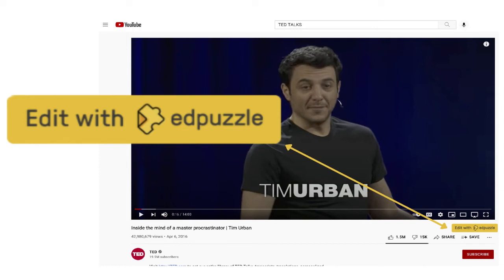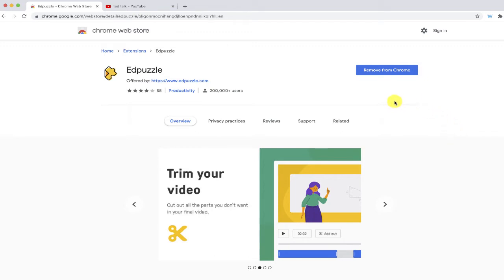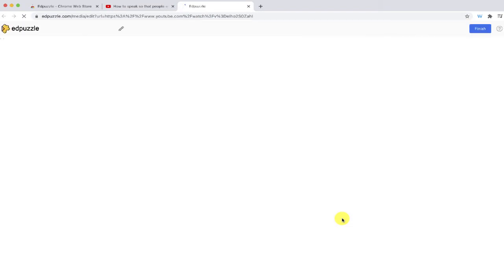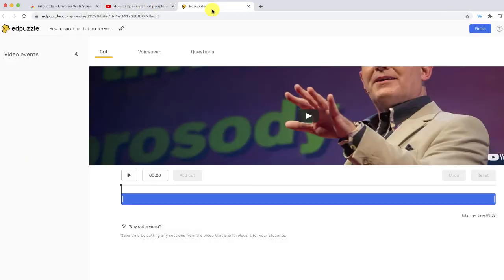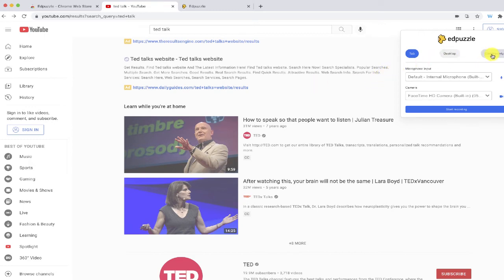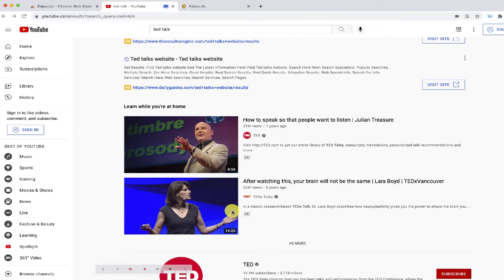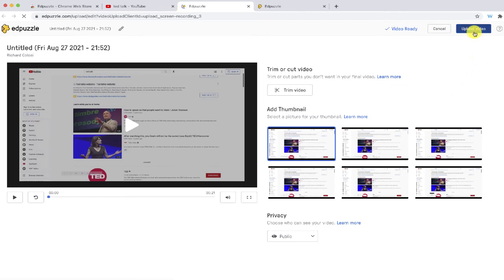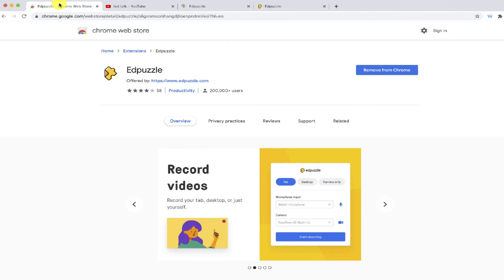Save Time with The EdPuzzle Chrome Extension [Edit YouTube Videos in EdPuzzle with One Click]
Recently EdPuzzle released a new Chrome Extension which adds some great features for all users.

Here's what you can do with the Chrome Extension:
As a teacher, you will be able to use our screen recording tool to record anything on your screen. Once you finish recording your video, you’ll be able to edit it, embed questions, and assign it to your students.

As a student, you’ll be able to use the screen recording tool for Student Projects that your teacher assigns in Edpuzzle.

You will also get a small unobtrusive button under all YouTube videos so that you can quickly start editing them in Edpuzzle. Use it anytime as you comfortably browse through your favorite educational videos on YouTube.